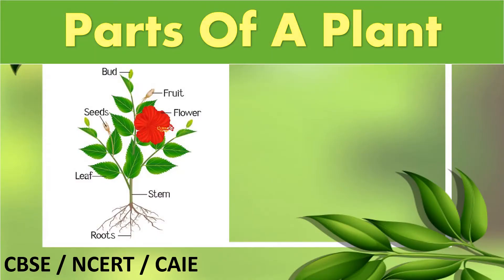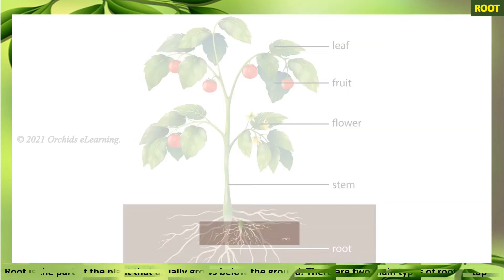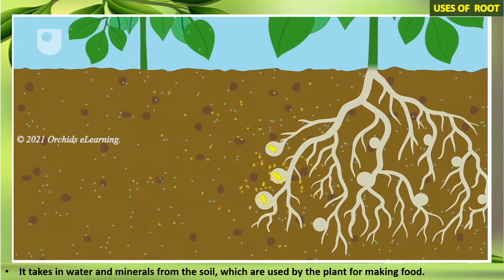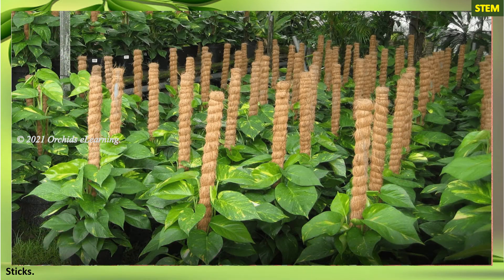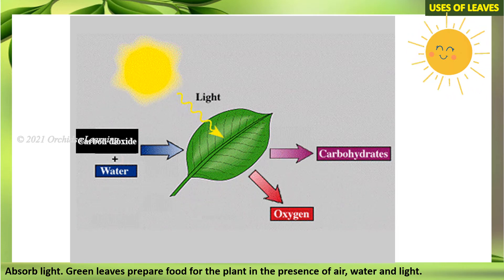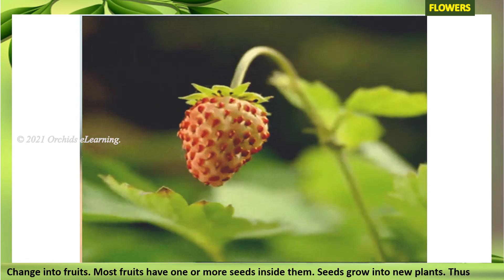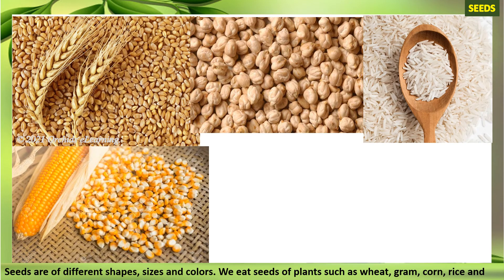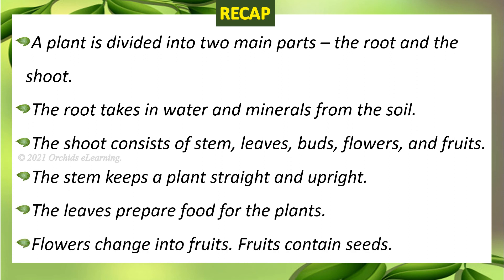Parts of a Plant | Class 3 Science | CBSE / NCERT / CAIE